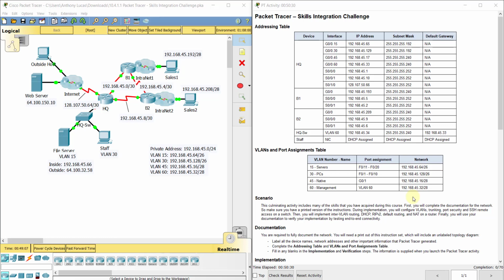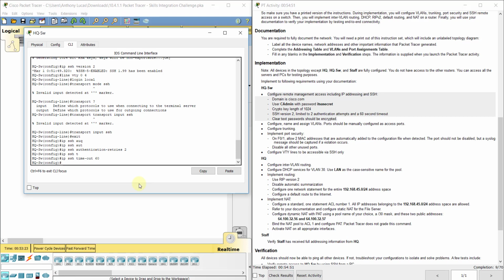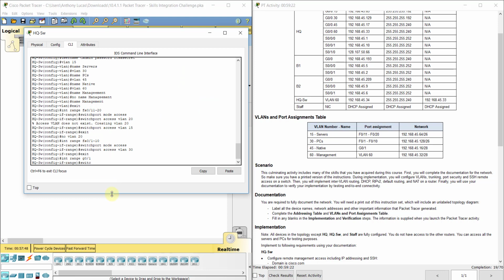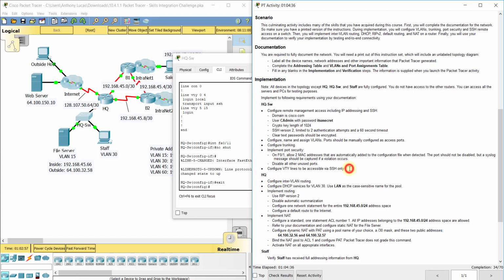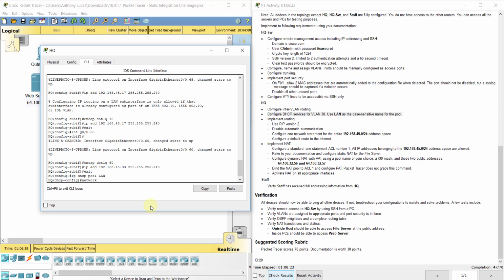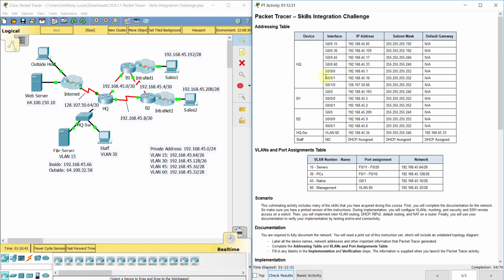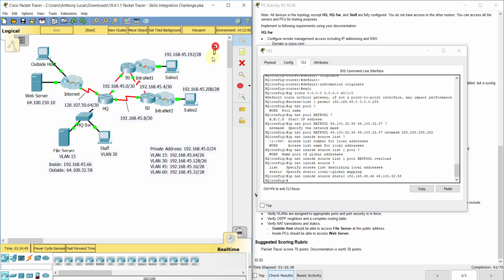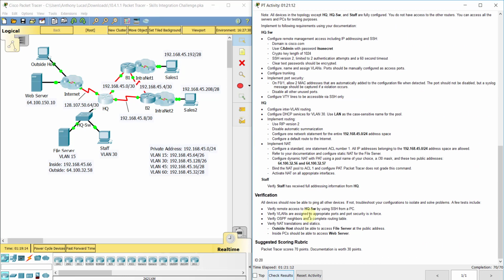PKT 10.4.1.1 - Skills Integration Challenge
This video walks through completing PKT 10.4.1.1 - Skills Integration Challenge. This video is part of the Cisco R&S Routing and Switching Essentials Cisco Networking Academy Curriculum version 6.